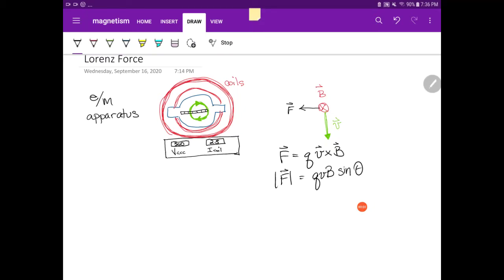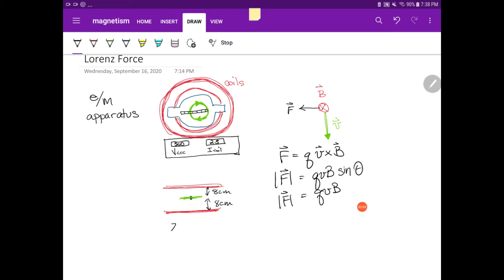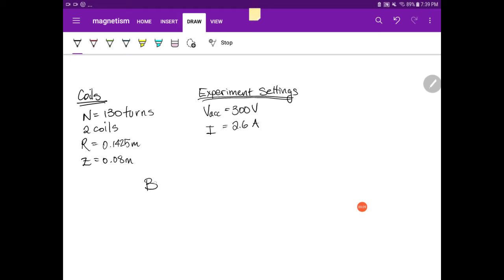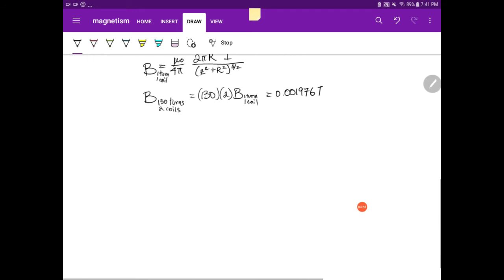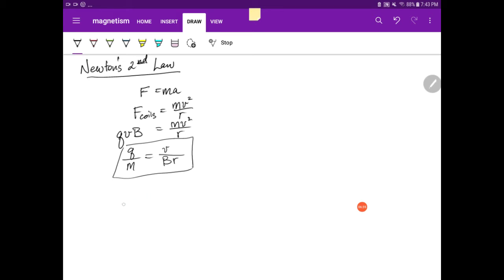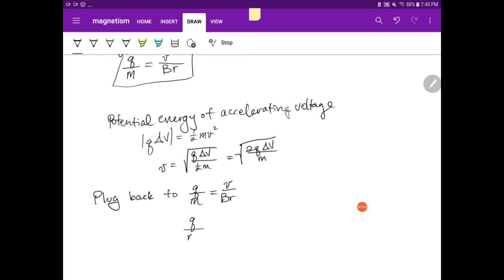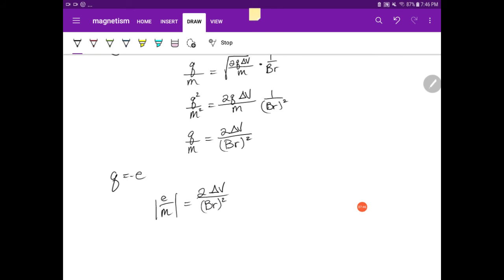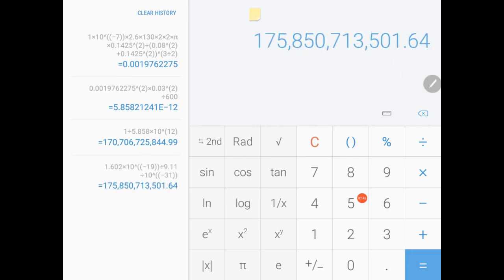Lorentz Force e/m calculation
physics 2 example